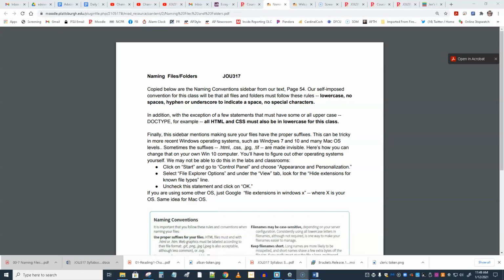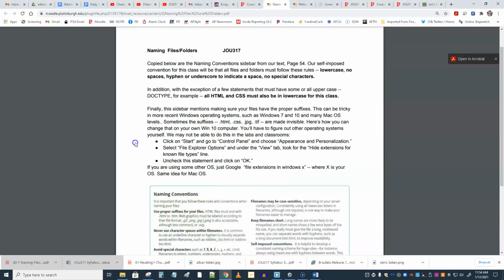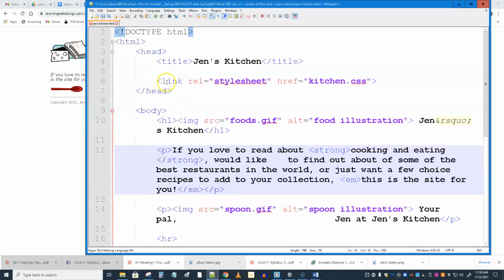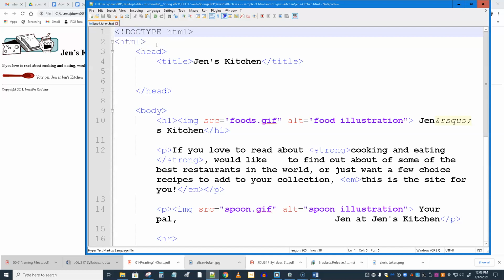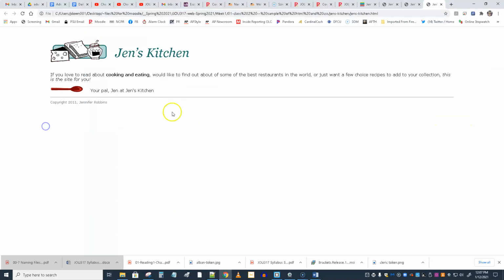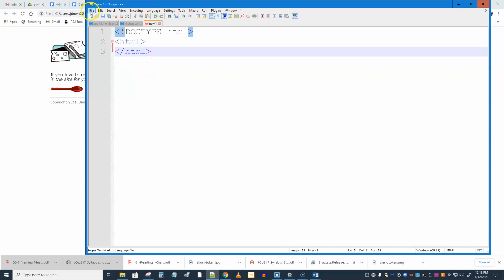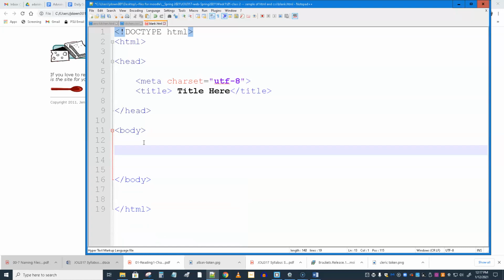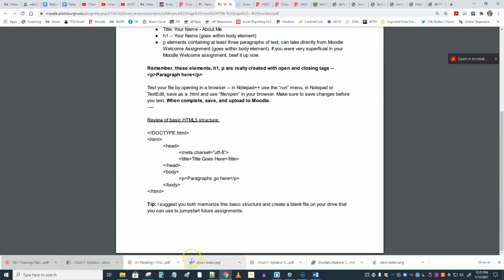Anatomy of a Web Page/File and Folder Naming JOU317Web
Anatomy of a Web Page/File and Folder Naming JOU317Web with Jack Downs at SUNY Plattsburgh.